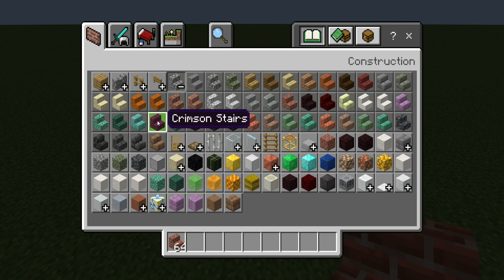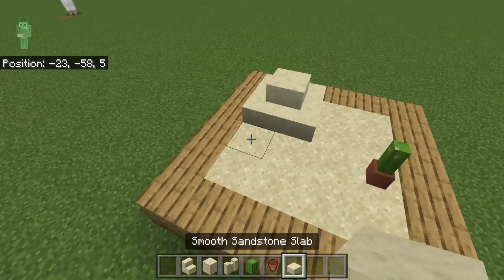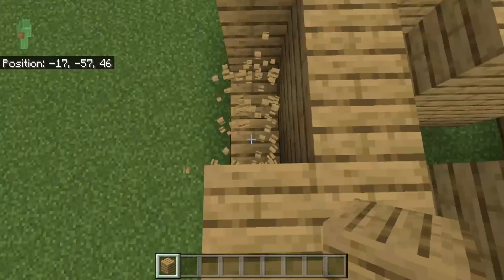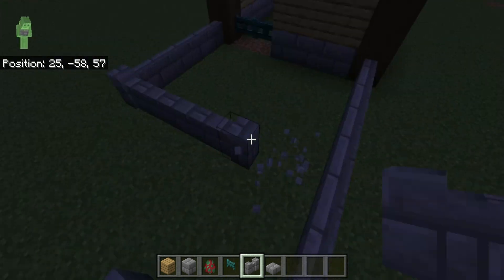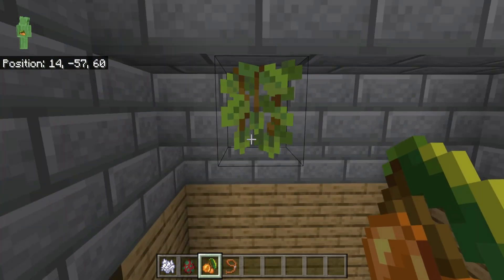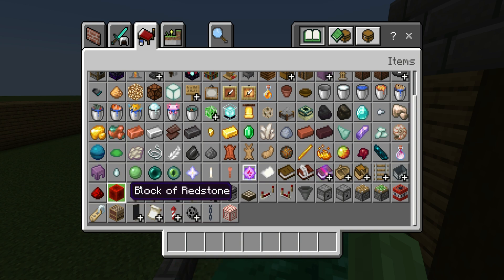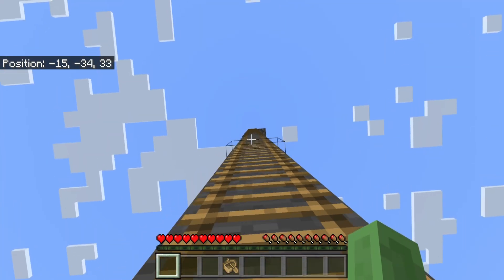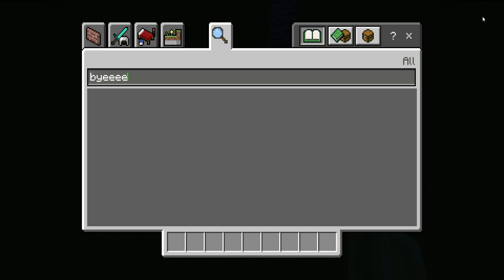Things to do when bored in Minecraft